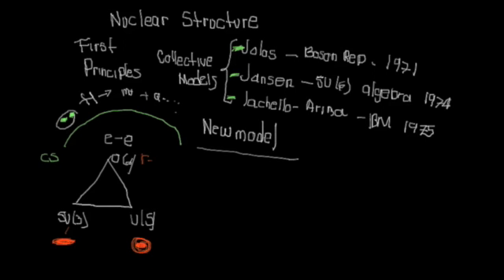Nuclear Physics - Ideas of Nuclear Structure